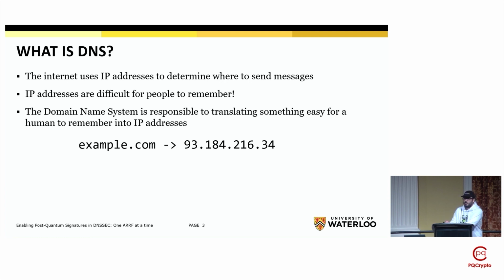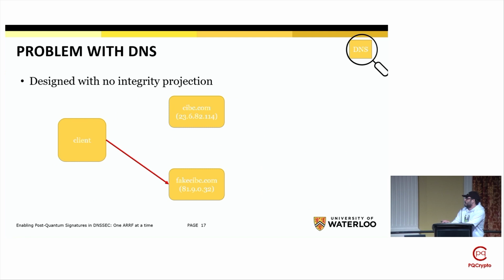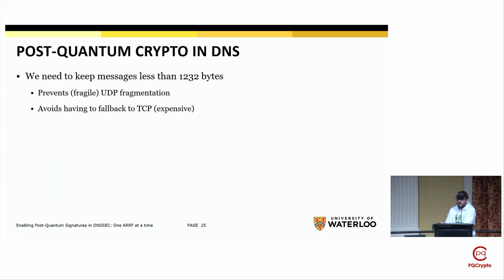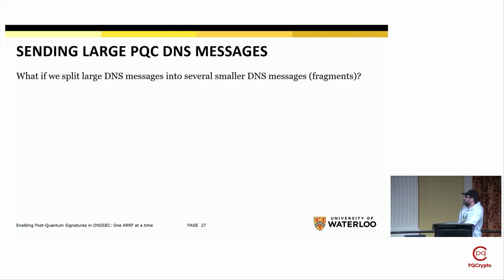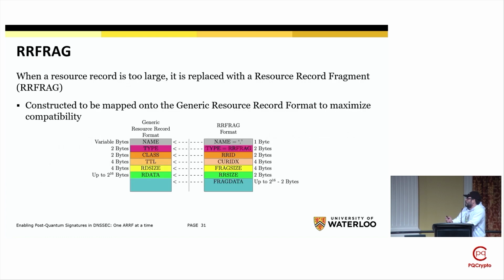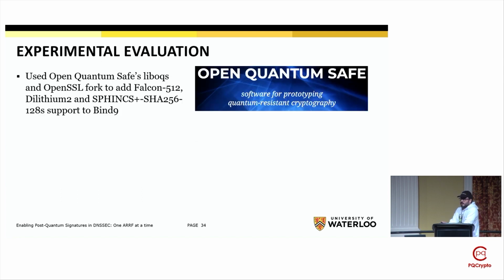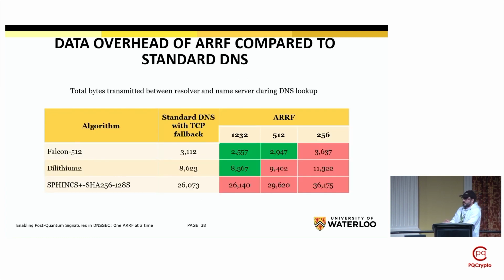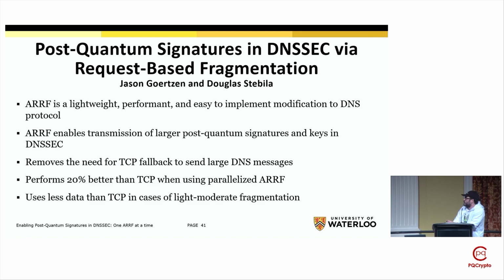PQCrypto 2023: Session V: Post-Quantum Signatures in DNSSEC (Jason Goertzen)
Session V: Post-Quantum Protocols
Post-Quantum Signatures in DNSSEC via Request-Based Fragmentation
Jason Goertzen and Douglas Stebila